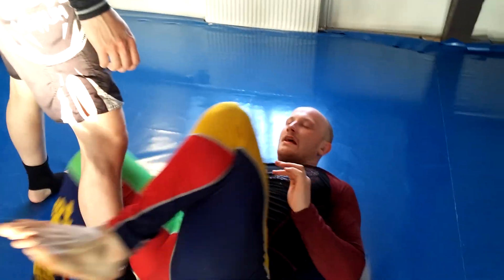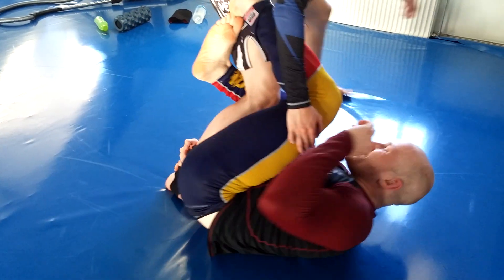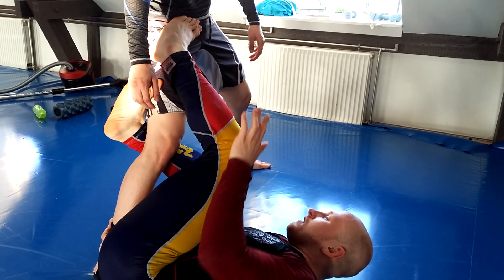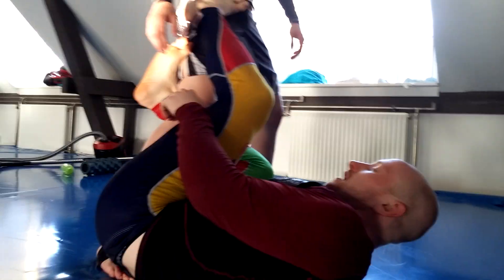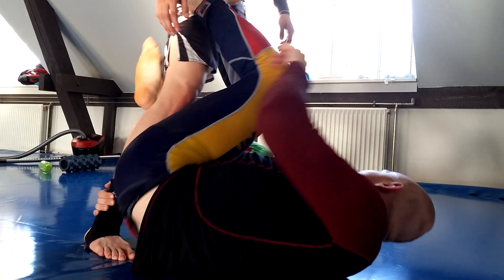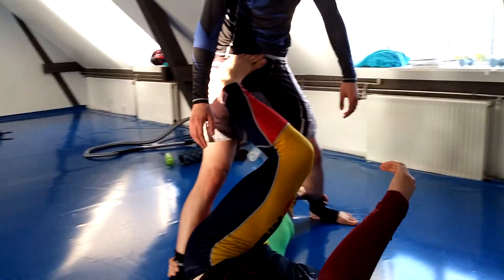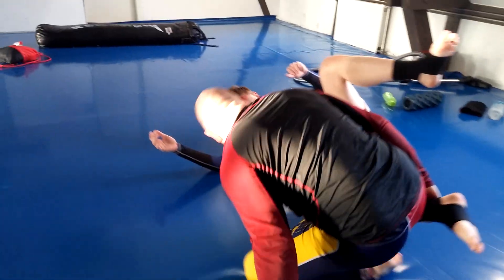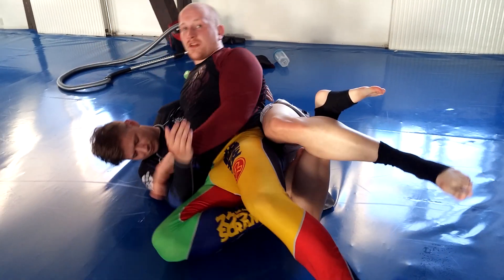Reserve DRL No gi tripod sweep